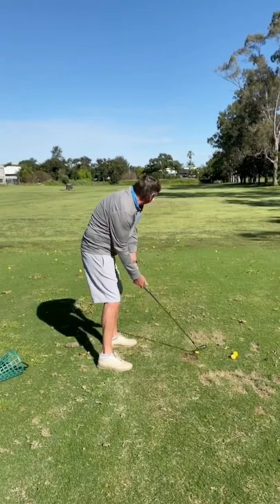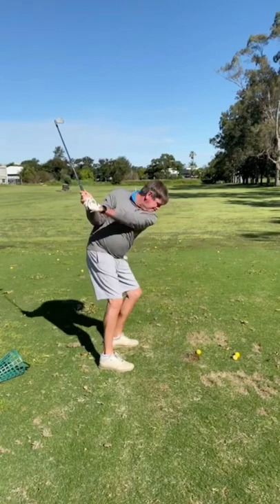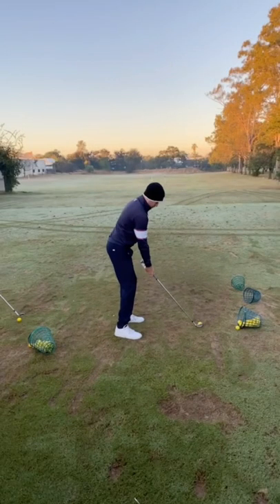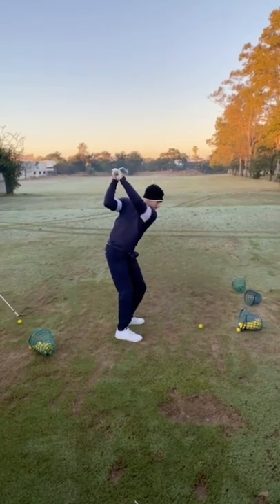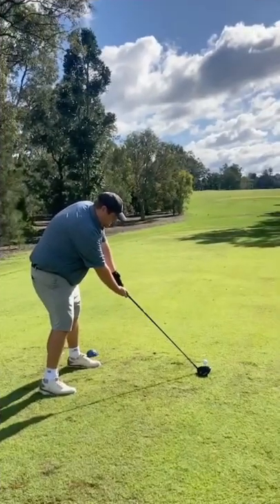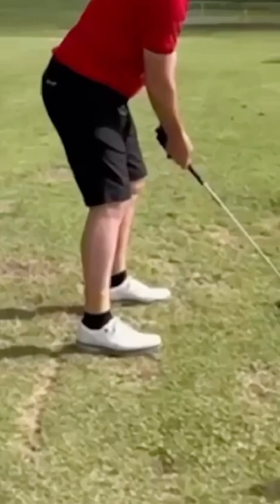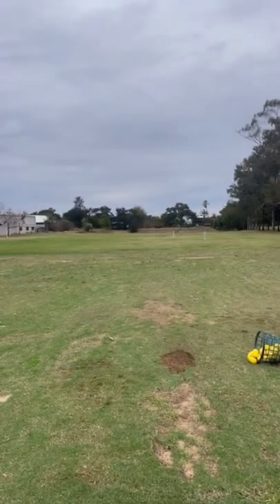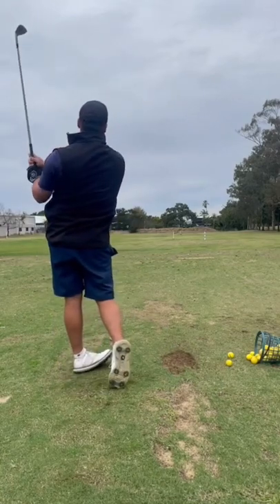Swing reviews for Brisbane Golf Club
2 weeks out from pennants and Brisbane have asked for my help.